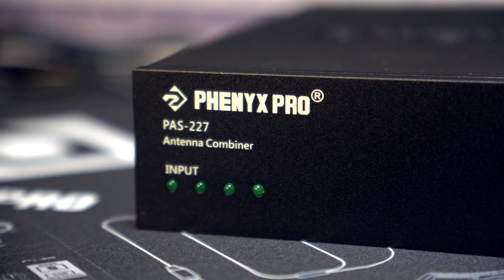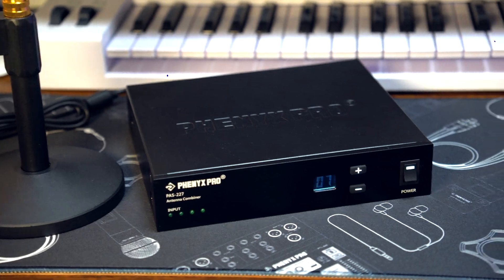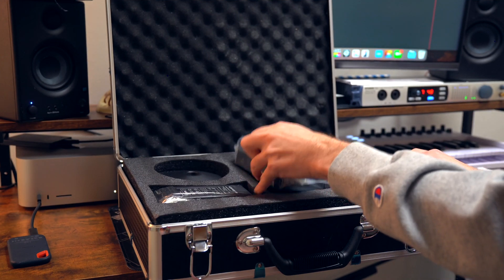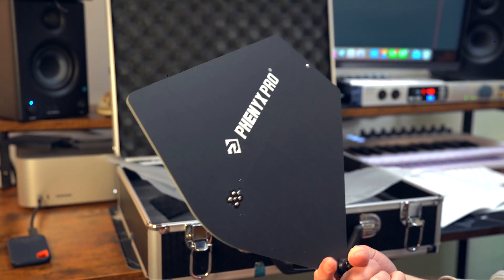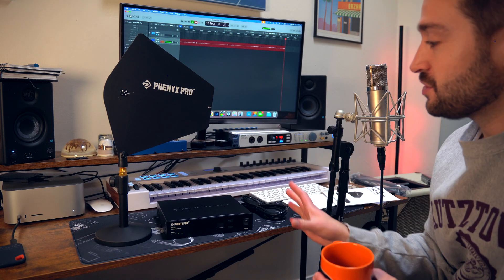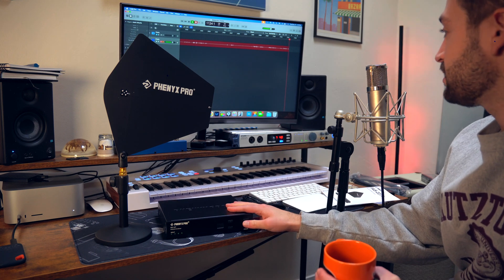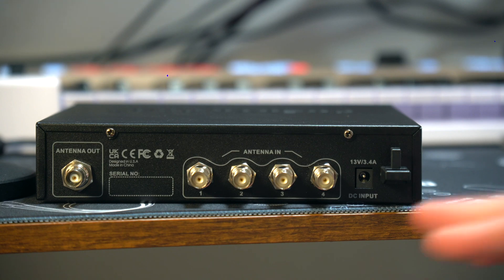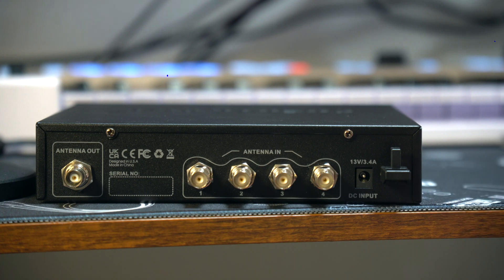Phenyx Pro PAS-227X Full Rundown & Review | UHF 4-Way Wireless Antenna Combiner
Designed to tackle complex IEM setups, the PAS-227X antenna combiner brings order to the chaos. By seamlessly merging up to four IEM signals into a single output, it creates a cleaner RF environment. Its directional antenna paddles allow flexible placement to find the ideal spot for signal transmission. Whether navigating crowded RF conditions or working in large venues, the PAS-227X truly shines.

~ Time Codes ~
0:00 - Intro
1:30 - Unboxing/Whats Included?
3:30 - PAS 227 System Overview
5:14 - Understanding what EXACTLY it Does
7:26 - Other Features! (And the BEST Feature)
8:49 - Who is This System for and NOT for?